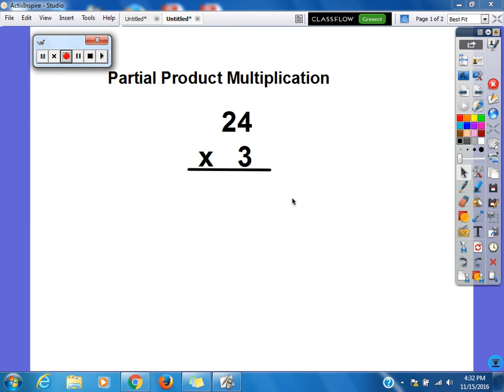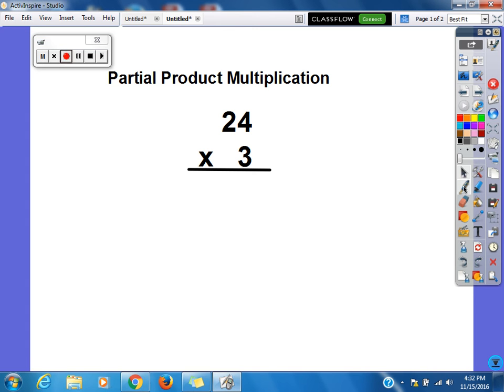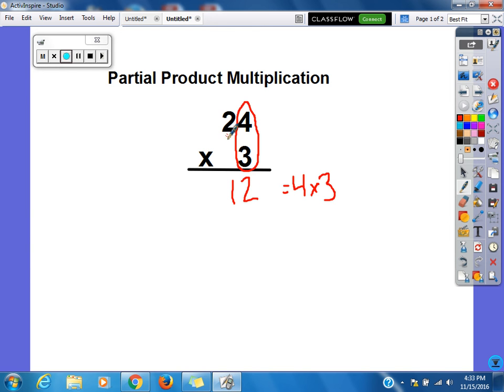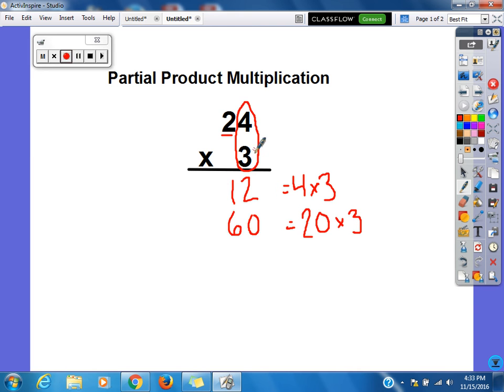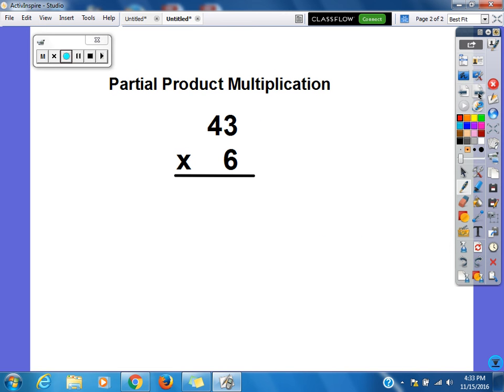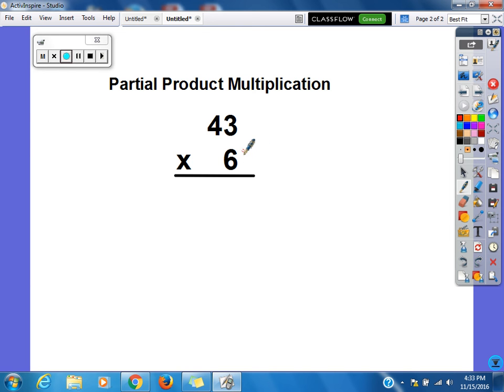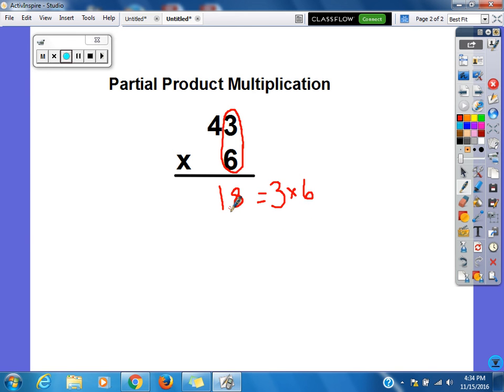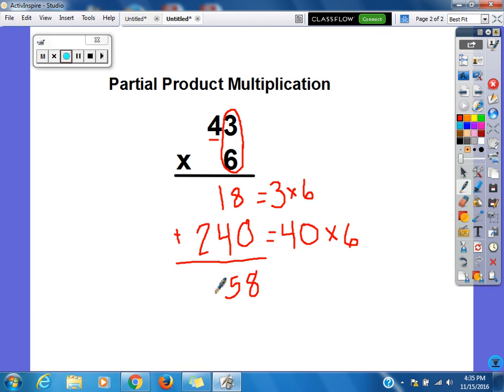Multiplying 2 digit by 1 digit_Partial Product Strategy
This video gives an example of the Partial Product strategy that we are using as we learn to multiply multi-digit numbers.